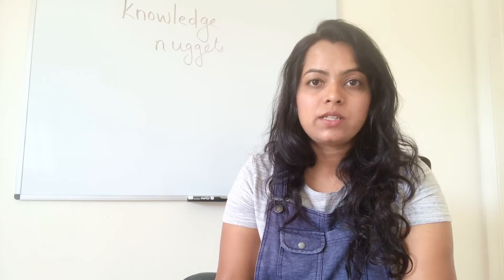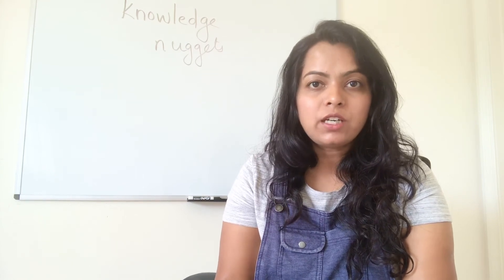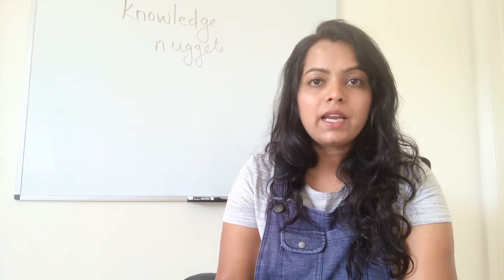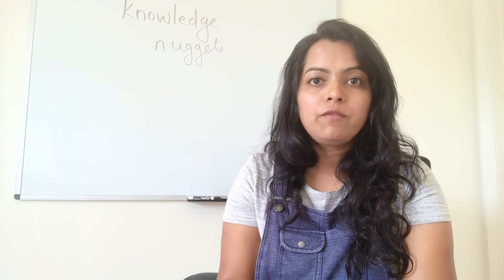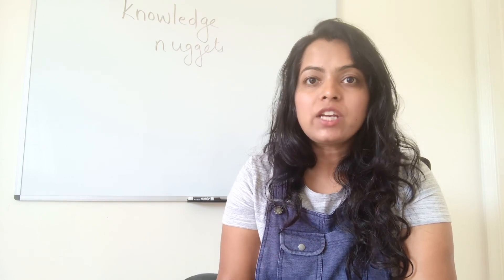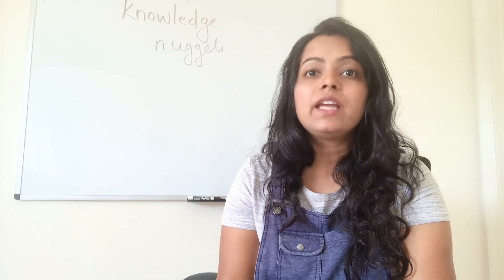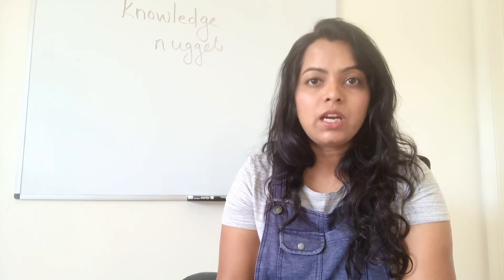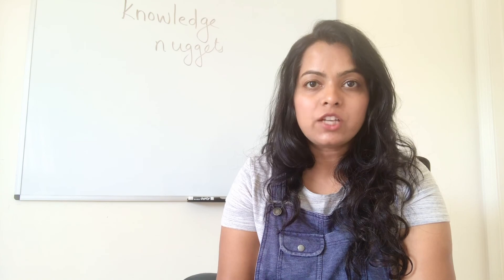Writ Jurisdiction of Supreme Court and High Court, Art. 32 and Art. 226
Learn important question in Indian Polity and Constitutional law